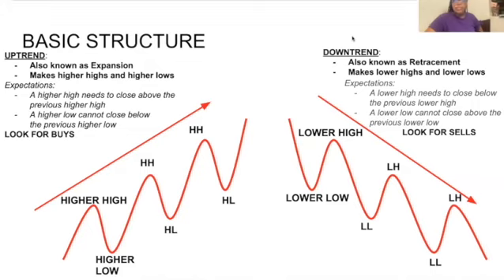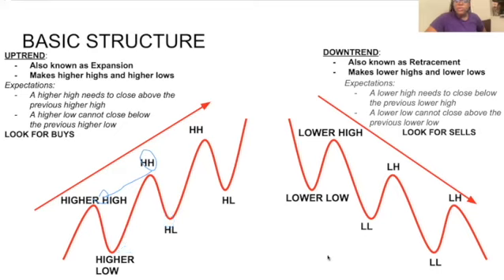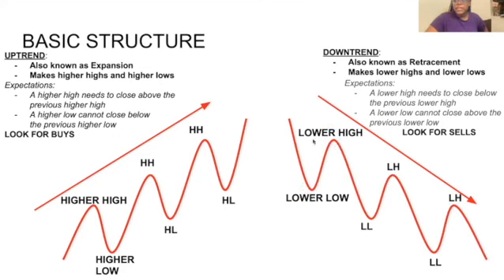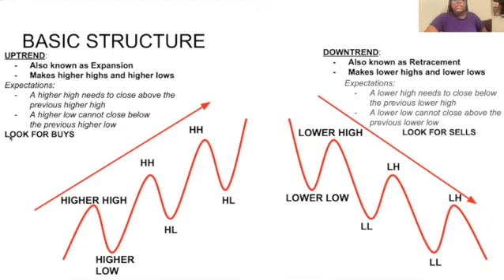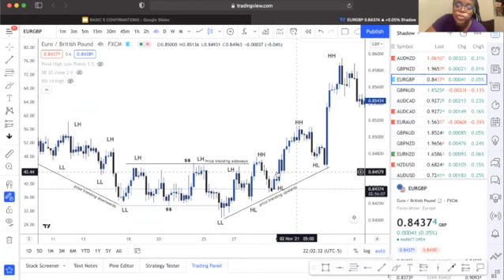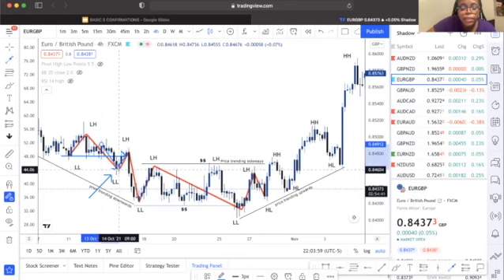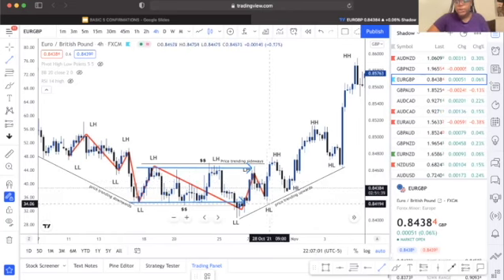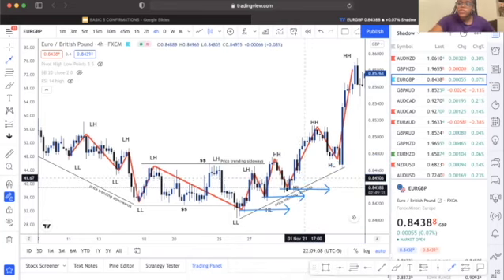FOREX BASIC STRUCTURE SIMPLIFIED PT 1: SMART MONEY CONCEPTS!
I Will be sharing my education more in 2022 from beginner to advanced concepts from what I have learned to help better my skills in the foreign exchange market.
This is my first video, I do apologize if any mistakes, im used to teaching live. Feel free to contact me on any of my socials or make requests if you have any, especially if you need clarity about what I've posted (I tend to get carried away w/ terms most may or may not know/understand).